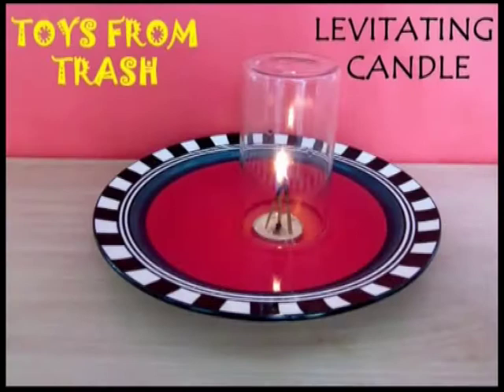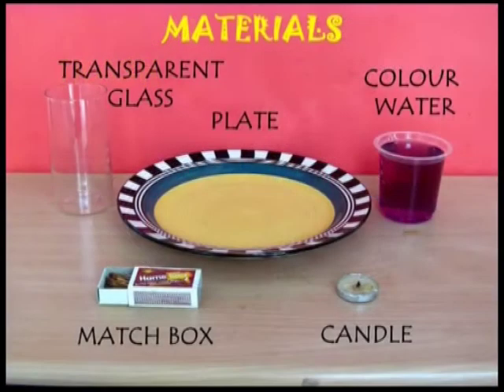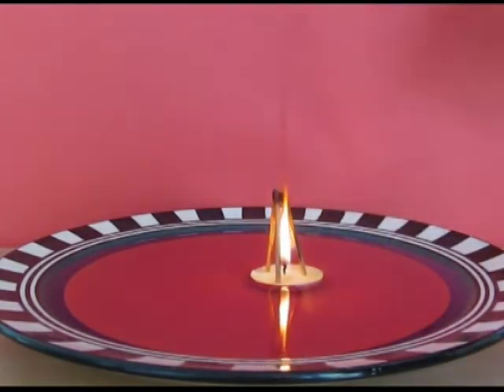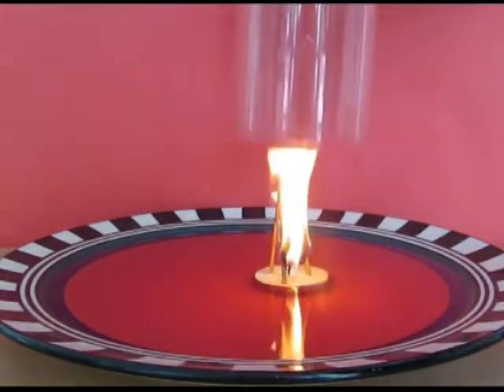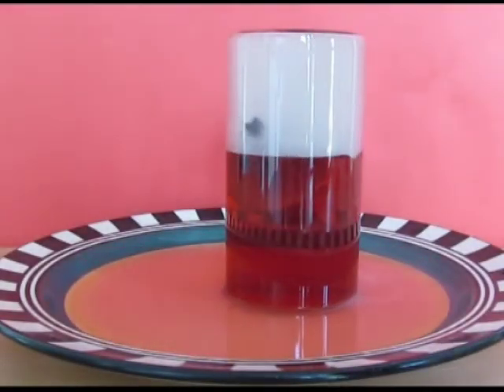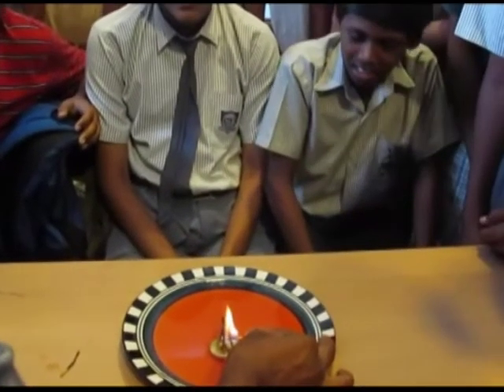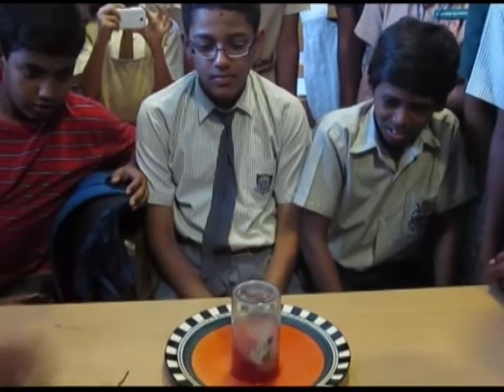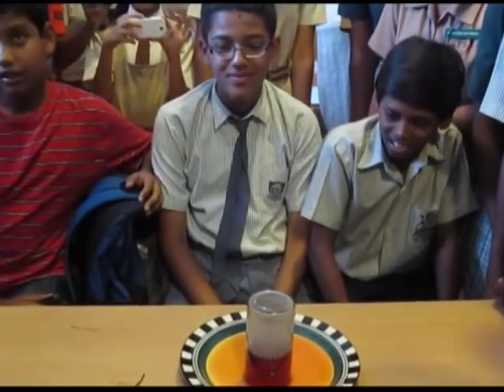Levitating Candle | Telugu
Wax candles are lighter than water so they float. But if we light a candle and enclose it in a container, then something very interesting happens. Now the candle floats up. You will need candles, a glass, water, plate and some matchsticks.
You will be playing with fire so DO THIS EXPERIMENT ONLY UNDER ADULT SUPERVISON. Firs pour some water in a shallow plate and light the candle. Soon the candle will float in the water. Now cover the burning candle with a glass. After a while the candle will consume all the oxygen inside the glass and will extinguish. The water will rise in the glass.
Now we will repeat the same experiment with three matchsticks. This way we will heat the air inside the much more. And time the water will rise much higher - almost to half the height of the glass.
This rise is not due to oxygen consumption. This is because after the air gets heated up it loses its heat to the glass and outside surroundings. Reduced temperature of air leads to lowering of its volume and this sucks up the water. Hence the water rises inside. The more the heat more the water rises.
Suppose the whole apparatus was on a spring balance. Then would the weight of the apparatus change after the candle had burnt and the water had risen? This film was made by Ashok Rupner TATA Trust: Education is one of the key focus areas for Tata Trusts, aiming towards enabling access of quality education to the underprivileged population in India. To facilitate quality in teaching and learning of Science education through workshops, capacity building and resource creation, Tata Trusts have been supporting Muktangan Vigyan Shodhika (MVS), IUCAA's Children’s Science Centre, since inception. To know more about other initiatives of Tata Trusts, please